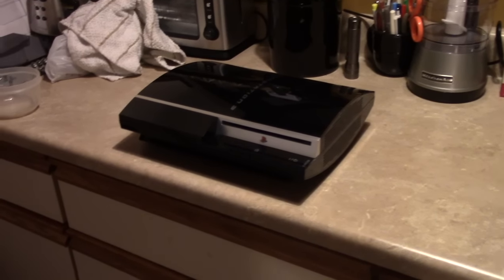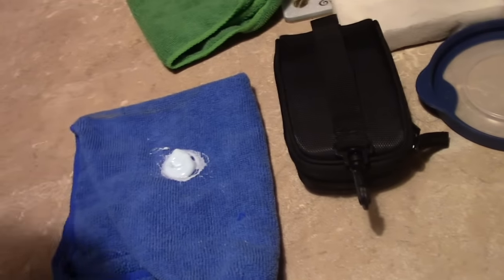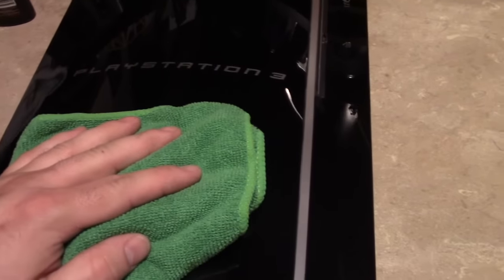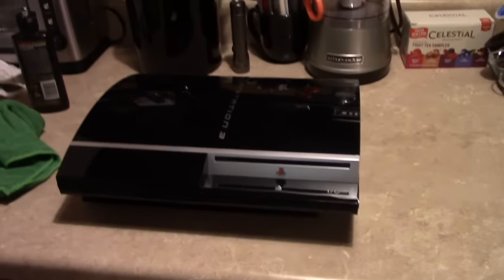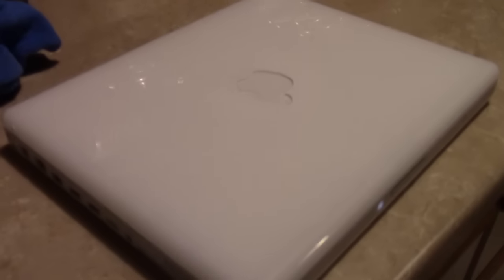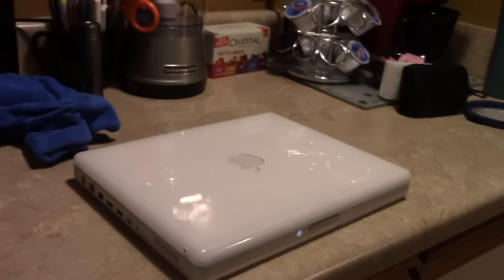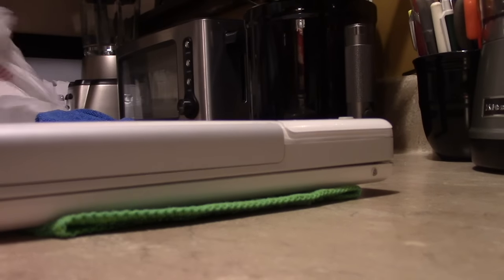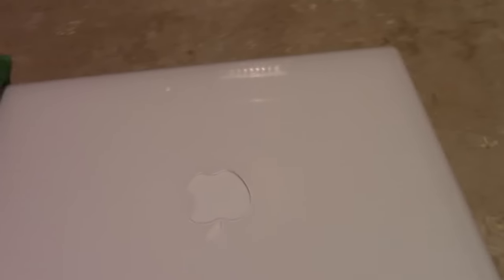How To Polish Apple Products and Shiny Plastics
Bringing the shine back to scratched and battered plastics using motorcycle windshield polish.